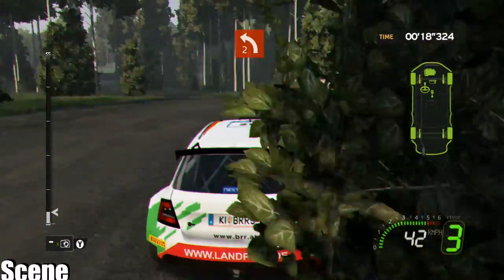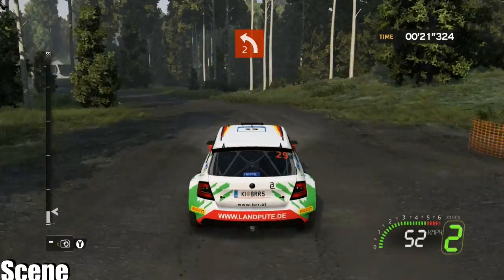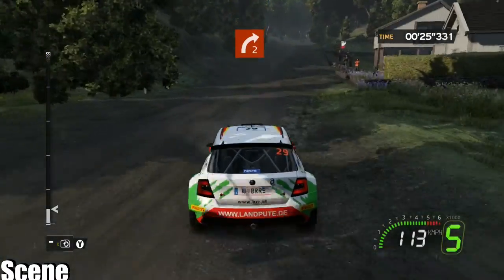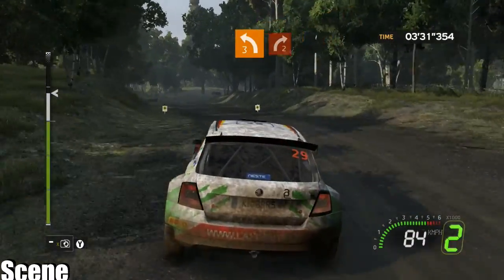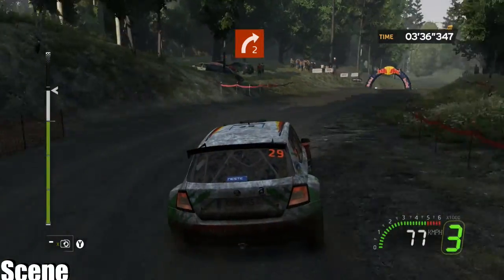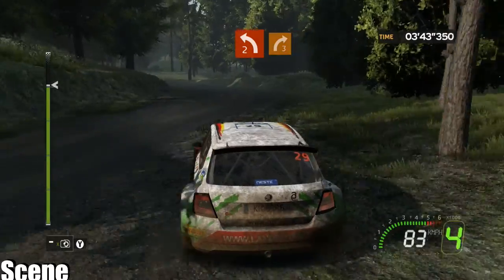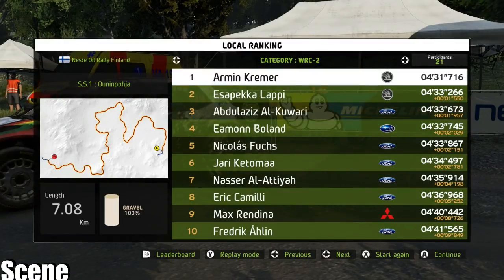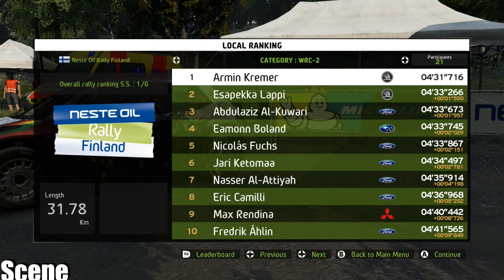WRC 5 FIA World Rally Championship -NESTE OIL RALLY-FABIA R5-Gameplay (PC HD)